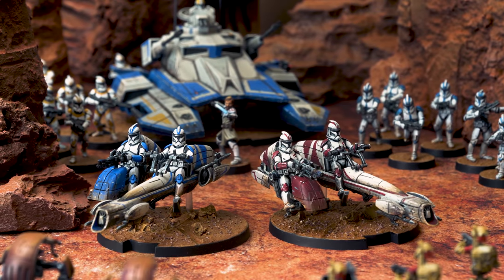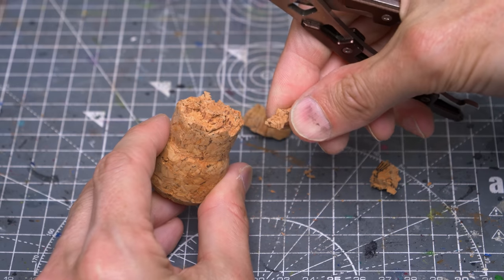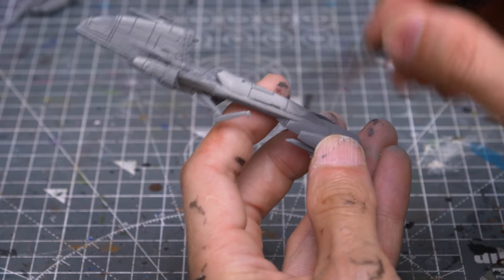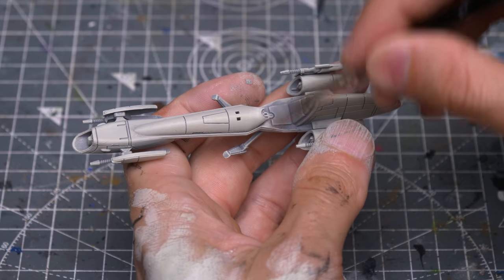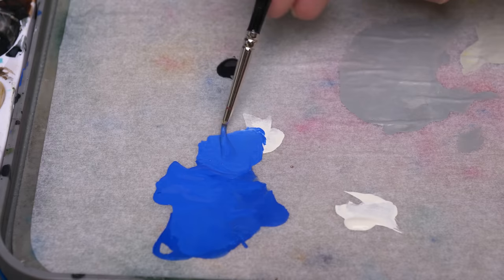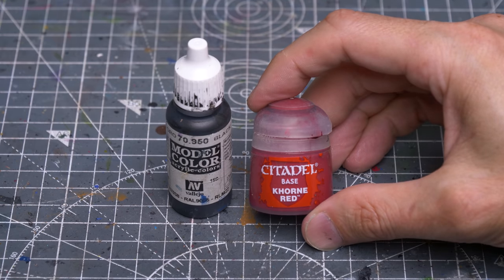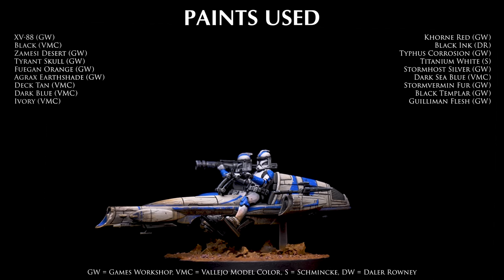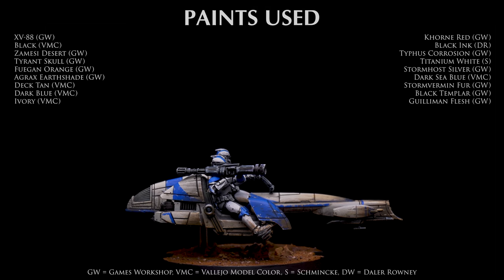Star Wars™: Legion Painting Guide Ep.20: BARC Speeder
Hello!  This is a guide to painting the BARC Speeder from Fantasy Flight Games' Star Wars™: Legion Clone Wars Core Set

PAINT BRUSHES: I use the Rosemary & Co Series 8 Size 2 brush for most things (select "short handle")

Paints Used:

XV-88 (GW)
Black (VMC)
Deck Tan (VMC)
Dark Blue (VMC)
Ivory (VMC)
Khorne Red (GW)
Black Ink (DR)
Typhus Corrosion (GW)
Titanium White (S)
Stormhost Silver (GW)
Dark Sea Blue (VMC)
Stormvermin Fur (GW)
Black Templar (GW)
Guilliman Flesh (GW)

GW = Games Workshop, VMC = Vallejo Model Color, S = Schmincke, SC = Scalecolor, DR = Daler Rowney

Base Only:

Tyrant Skull (GW)
Agrax Earthshade (GW)
Zamesi Desert (GW)
Fuegan Orange (GW)

Vallejo Brown Earth Basing Paste

Army Painter Brown Battleground

Army Painter Battlefield Rocks

Testors Dullcote matte varnish

Desk Lamp by Redgrass Creative (I actually use a larger, overhead lamp when filming, but this is a great hobby lamp for most people)

"Red Planet" terrain mat by Deep Cut Studio (If you need the mat to be 6X3 simply go to "Custom Mats".)